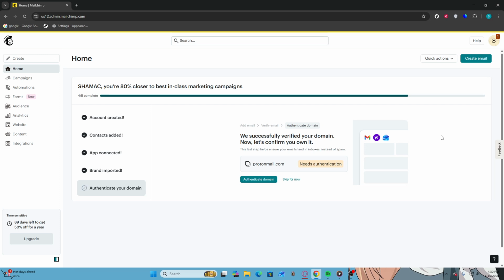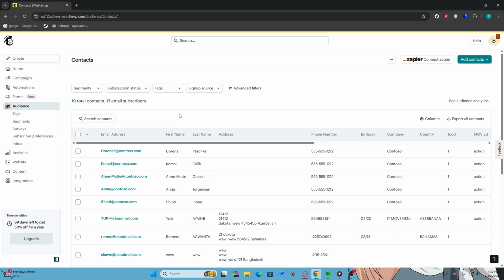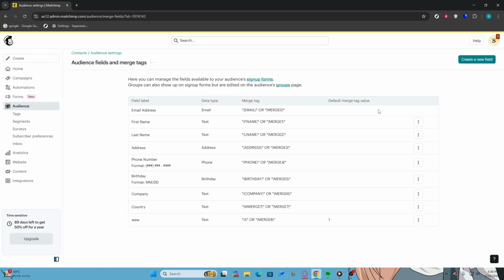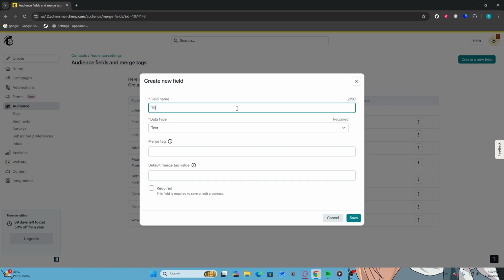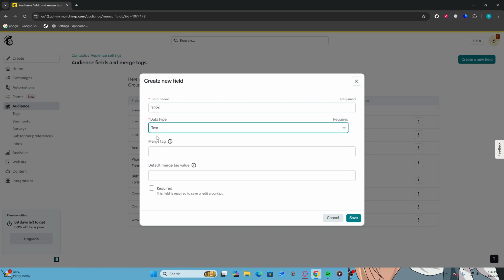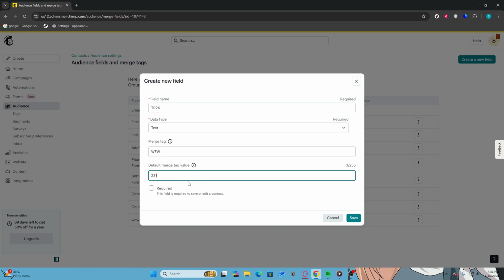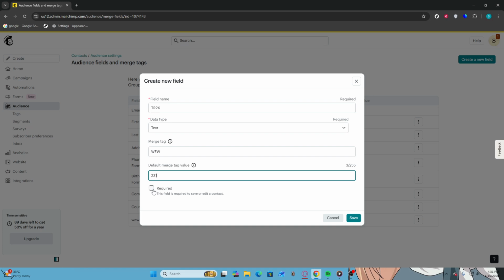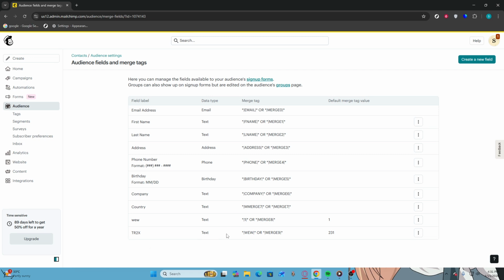How to add fields to audience in Mailchimp[LATEST GUIDE]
In today's Video we cover,How to add fields to audience in Mailchimp.